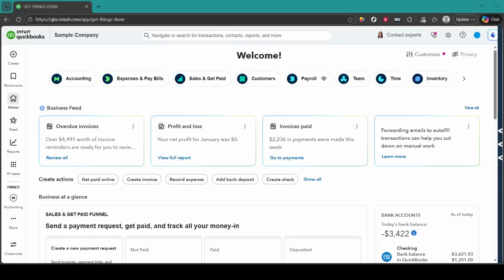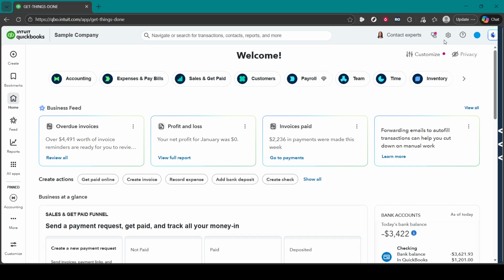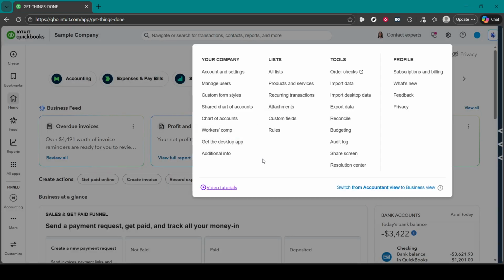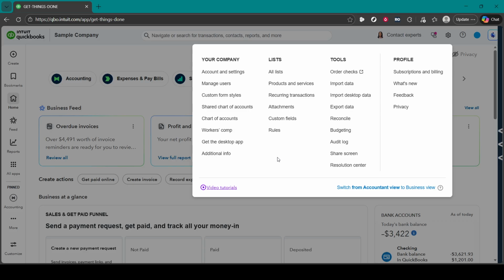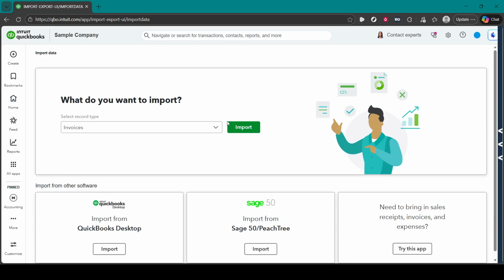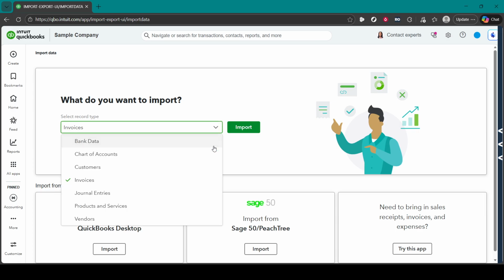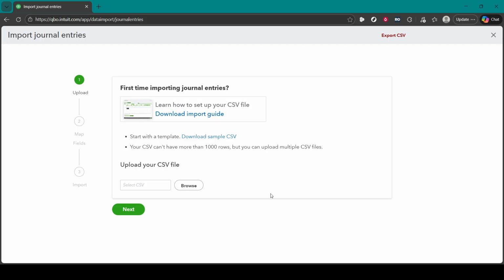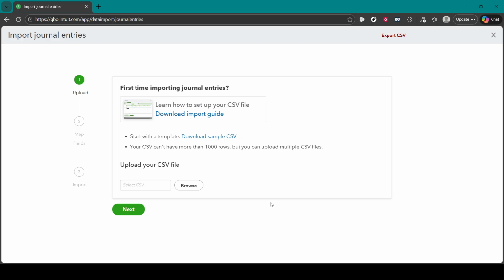How To Import Journal Entries in QuickBooks Online (Easiest Way)(2026 Guide)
Moving large amounts of data manually is a thing of the past. In this 2026 updated tutorial, I show you the easiest way to import journal entries in QuickBooks Online. Whether you’re migrating from another system or handling complex end-of-month adjustments from a spreadsheet, mastering the import tool is essential for high-volume data management in the current fiscal year.

We navigate the modern 2026 "Import Data" dashboard to demonstrate a foolproof workflow for bringing in your CSV or Excel files. You will learn how to download and use the official QuickBooks template, how to map your columns correctly to avoid errors, and the fastest way to troubleshoot common mapping issues. This professional workflow is optimized for the latest software versions to help you master your business financials.